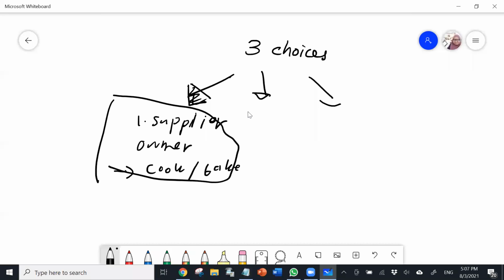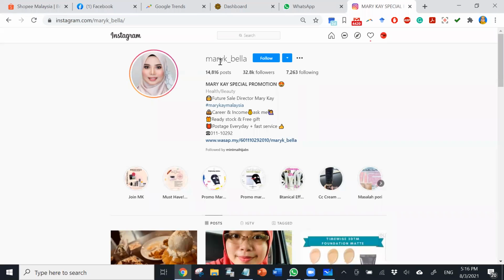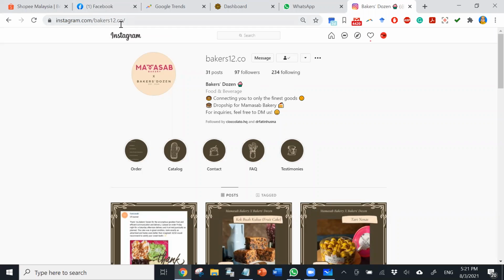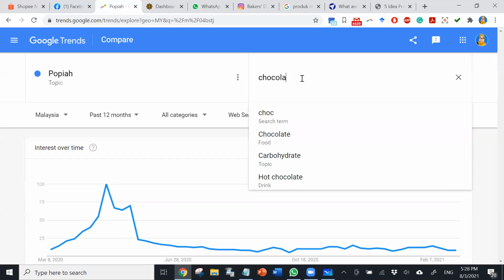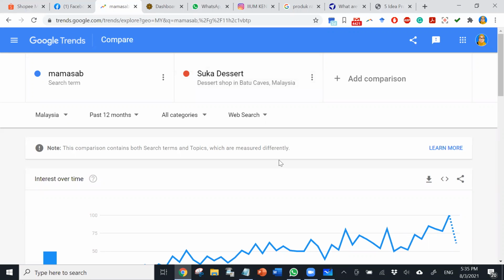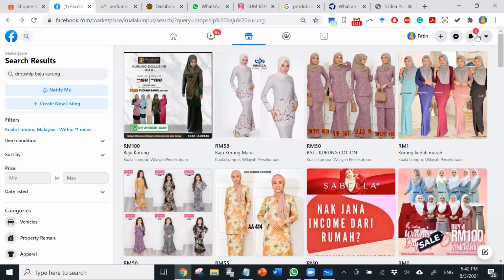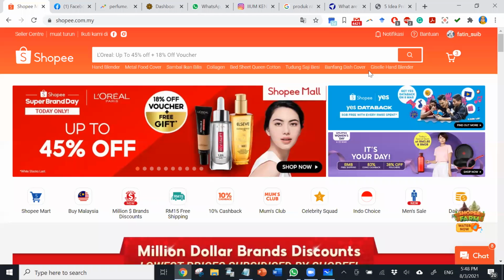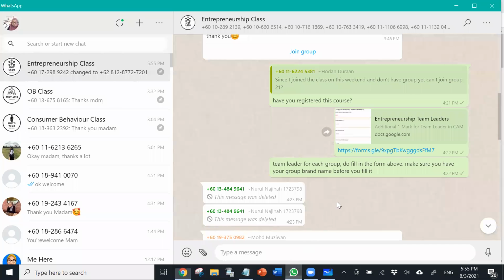Entrepreneurship Class 8.3.2021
Market research and find your suppliers. An explanation from the student's assignments perspective for Entrepreneurship course.